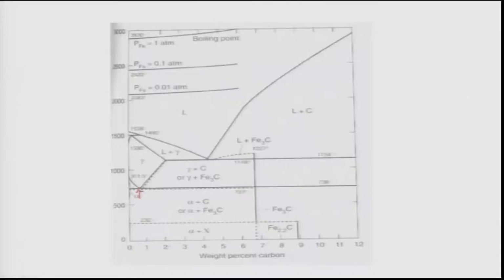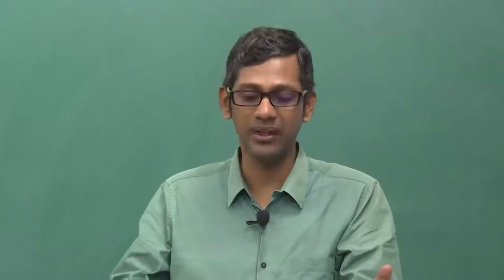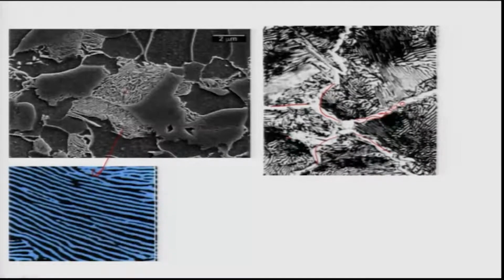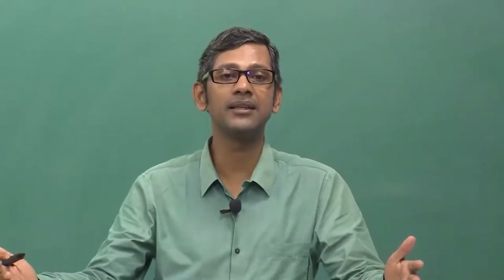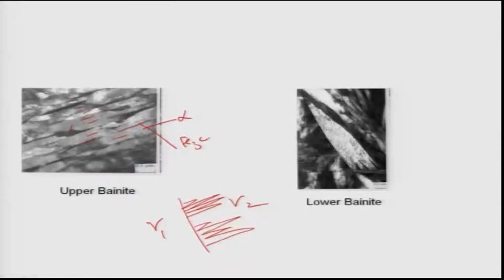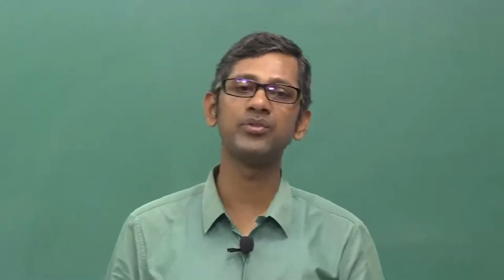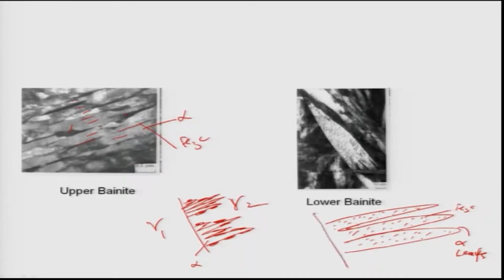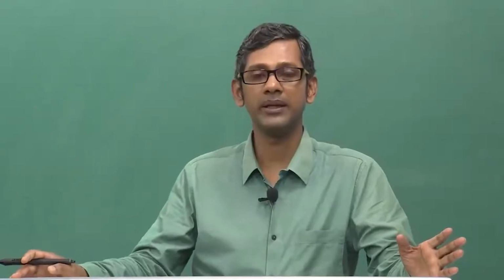Lecture 41 :- Phase Transformation in Materials